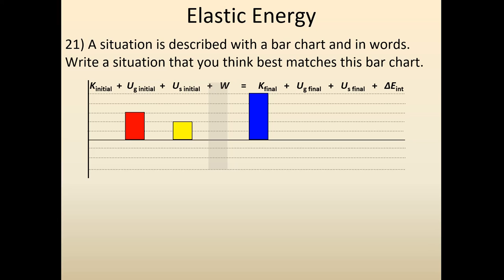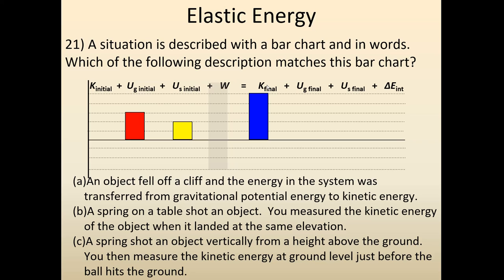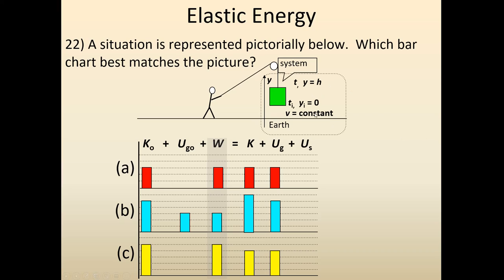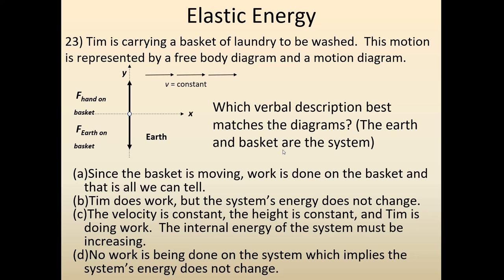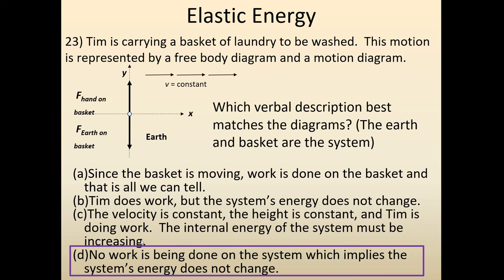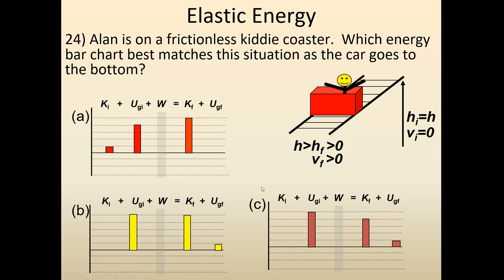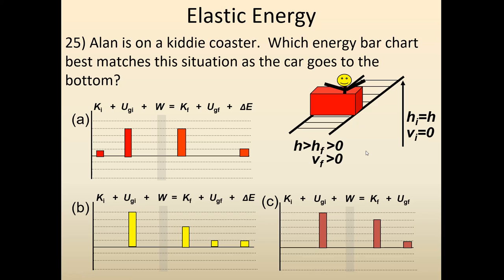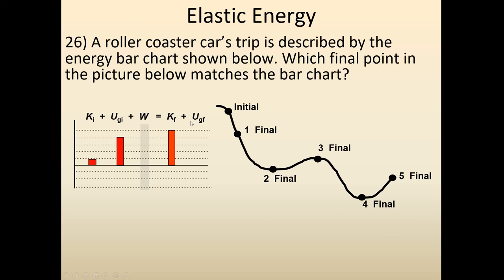5.3 Spring Energy Part 2 - Conceptual Problems